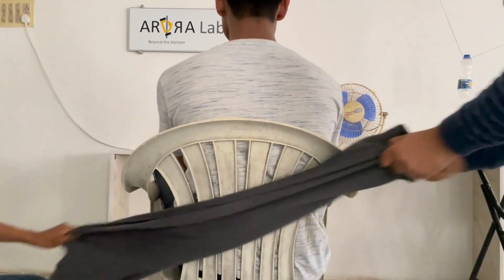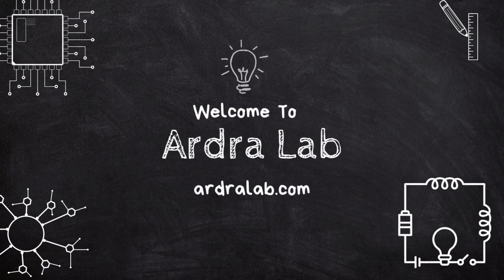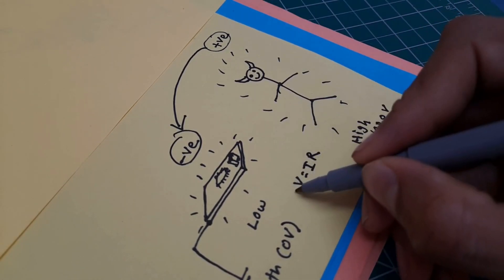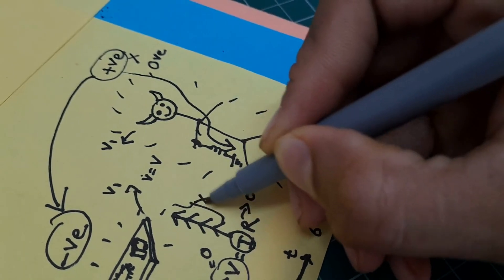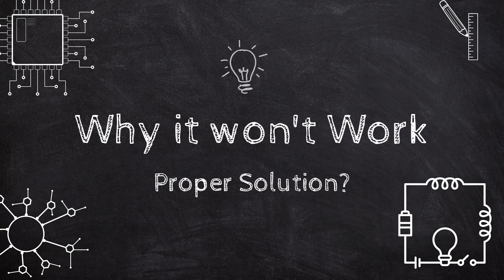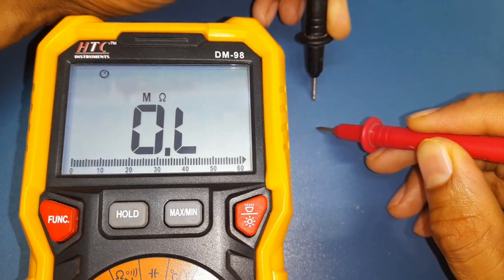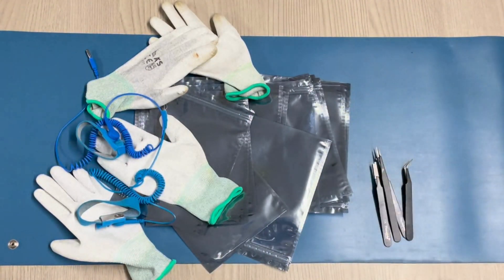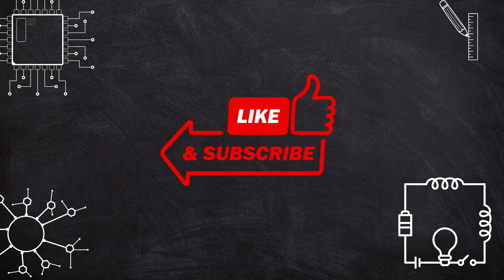ESD handling | Electrostatic sensitive Device | ESD with experiment | Ardra Lab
Hello Guys,
Here we have tried to explain very Big  problem of electronics industries : ESD Losses, Which incurs billions of dollars of losses to manufacturing companies every year.

We have started this channel to fill the gap between industrial knowledge and academic mindset in India.

Your precious feedback is always appreciated.

We at Ardra lab provides services for Problem solving and custom product developments to the Industries.

Visit "ardralab.com" to know more about us.
or
We are open to Collaborate